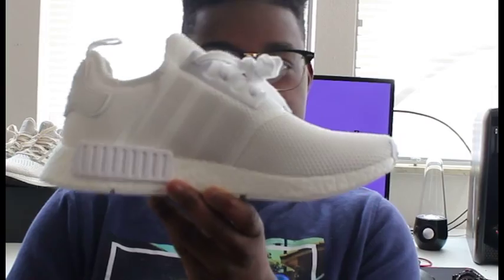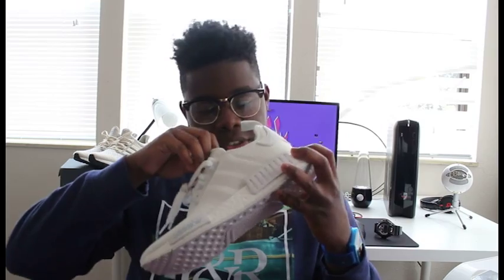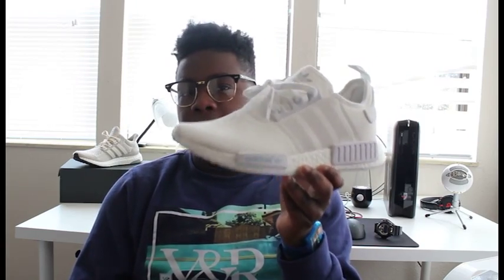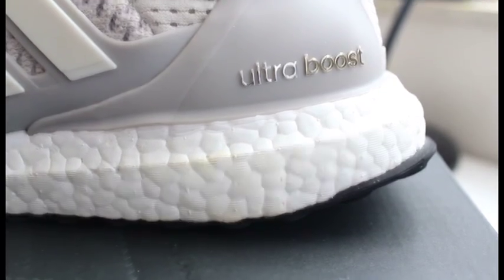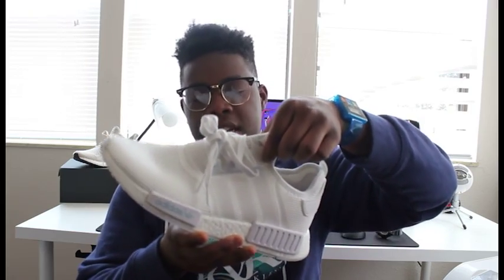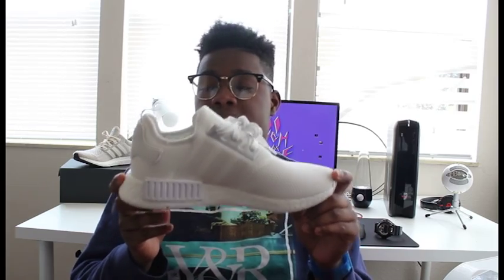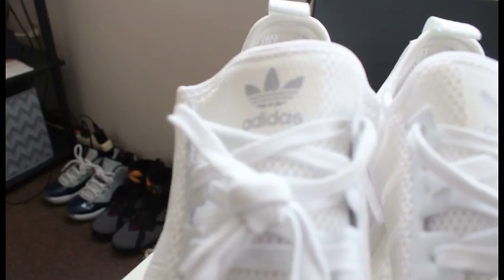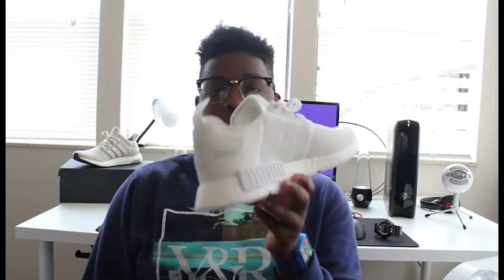Best Back To School Shoe 2016 - (hypebeast) edition